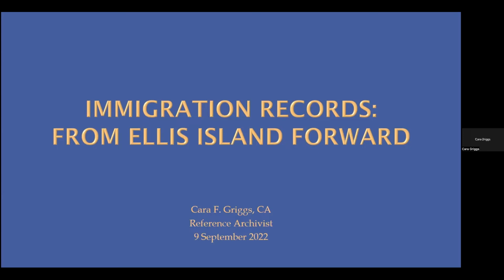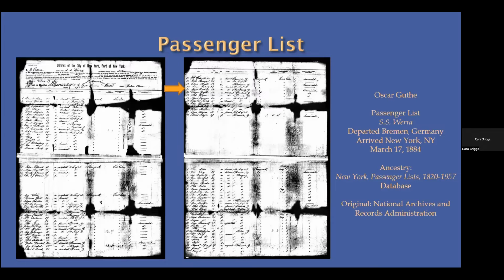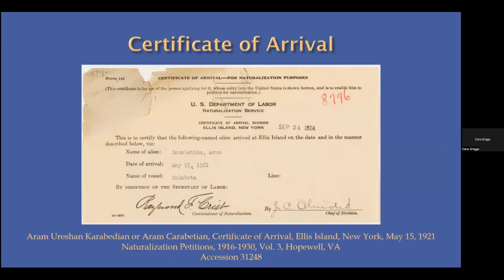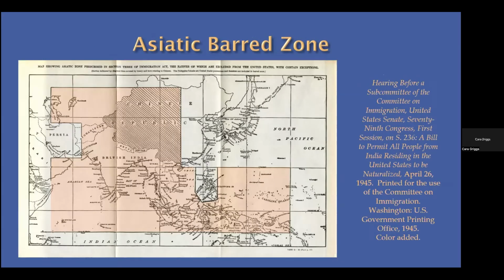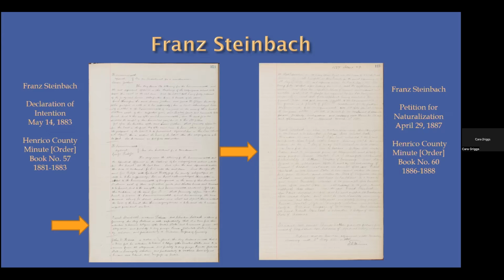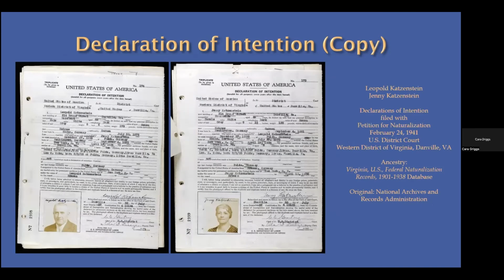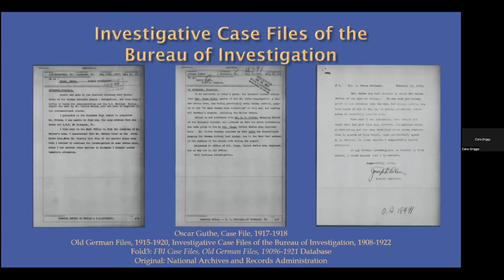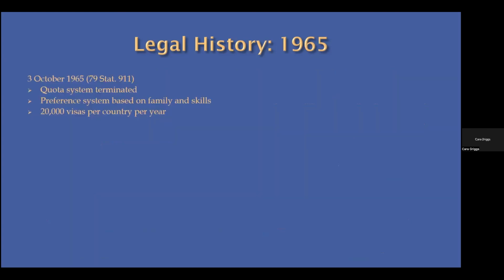Virtual Genealogy Workshop | Immigration Records: From Ellis Island Forward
Reference archivist Cara Griggs leads a webinar exploring the changes in the naturalization process and related records such as passenger lists from the late 19th century through 1952. She describes records in the holdings of the Library of Virginia as well as records that may be found in courthouses, online, and from the National Archives and U.S. Citizenship and Immigration Bureau and places them in their historical contexts.